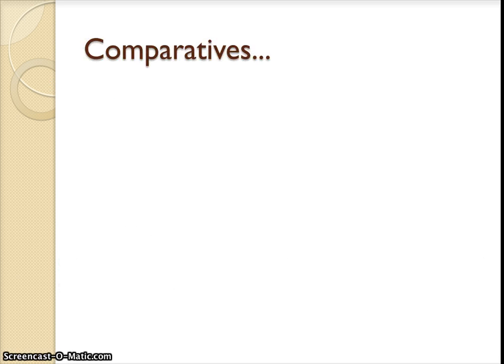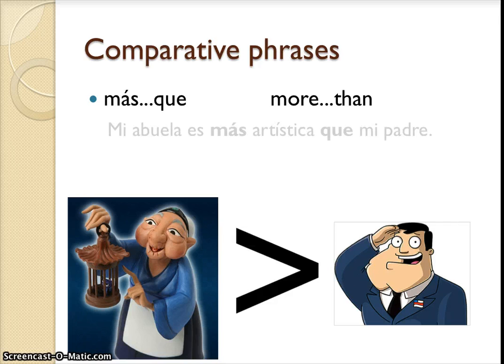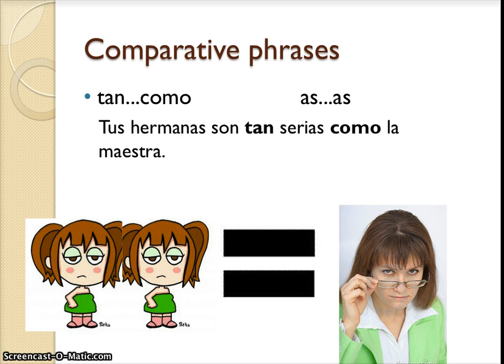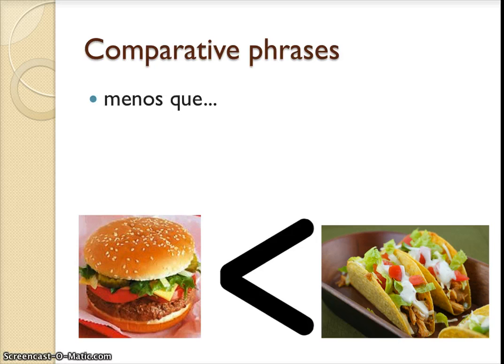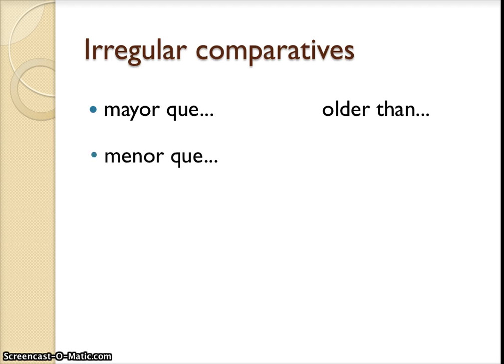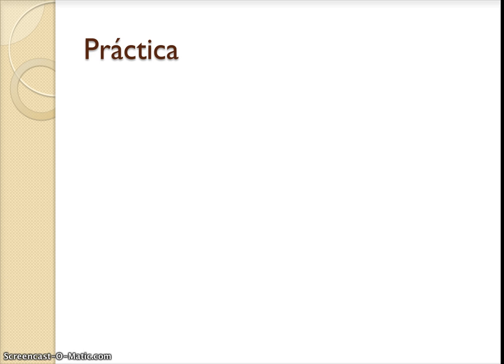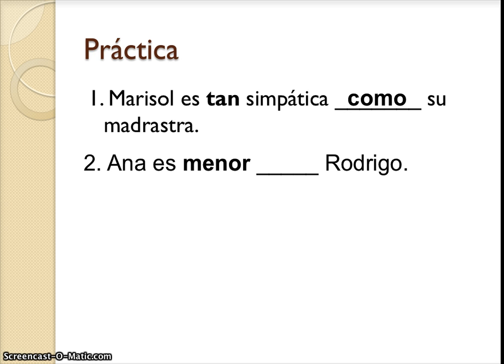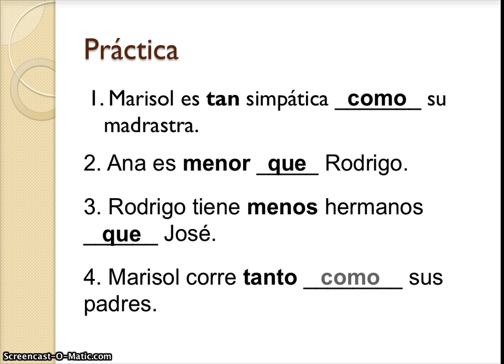Comparatives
Learn how to compare things in Spanish.